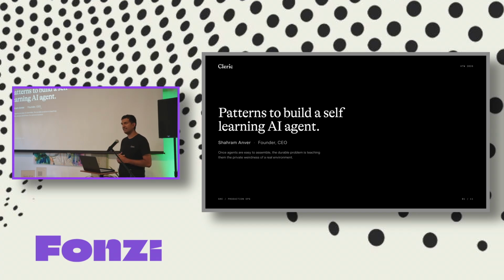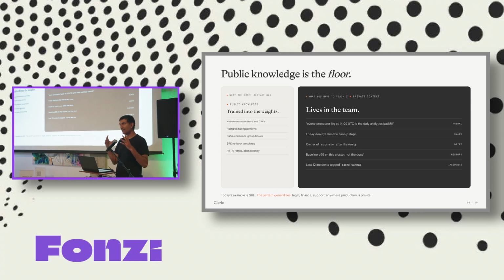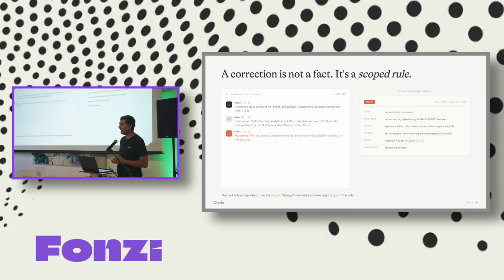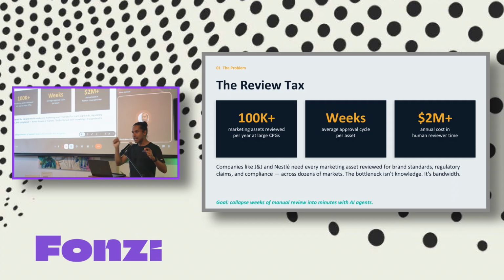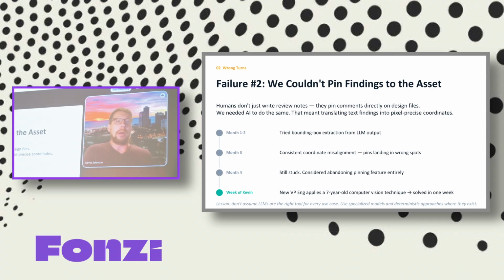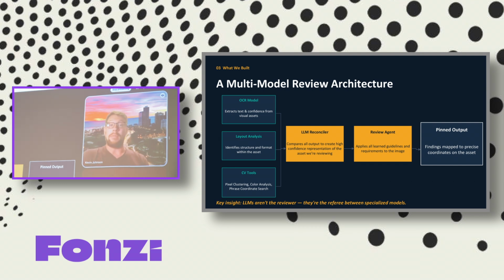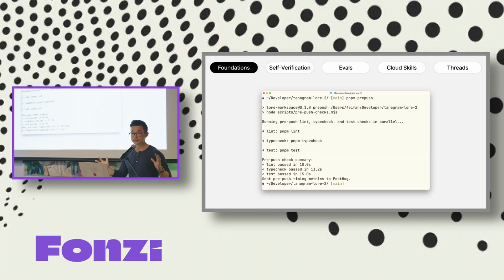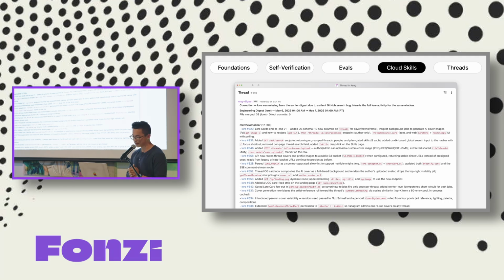SF AI Engineers: Self-Learning Agents, Vision AI + Software Factories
Most AI talks are theory. This one's all execution, three SF engineers, three live talks, zero fluff.

At Fonzi's AI Engineers Meetup in San Francisco, Shahram Anver, Ronnie Kwesi Coleman, and Feifan Zhou broke down real architectures and lessons from production, covering self-correction loops, vision-language model limitations, multi-model review systems, and where AI software development is actually heading.

What's covered:

• Self-learning agent patterns, domain learning vs. public knowledge, guardrails & performance metrics
• LLM agents that review visual assets, VLM limitations, multi-model architectures & precision bounding
• Towards software factories, deterministic foundations, end-to-end self-verification & thread forking

Timestamps:
0:00 – Welcome & Intro
0:35 – Shahram Anver: Patterns to Build a Self-Learning AI Agent
12:45 – Q&A: Shahram Anver
14:31 – Ronnie Kwesi Coleman & Kevin Johnson: LLM Agents That Review Visual Assets
24:10 – Q&A: Ronnie Kwesi Coleman & Kevin Johnson
27:03 – Feifan Zhou: Towards Software Factories
36:39 – Q&A: Feifan Zhou

Want to connect with AI engineers building the future?